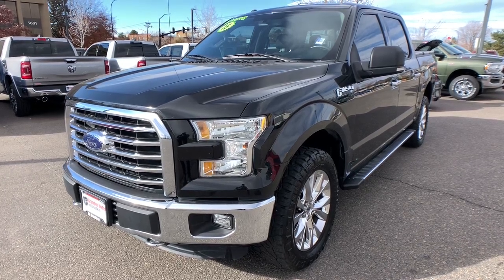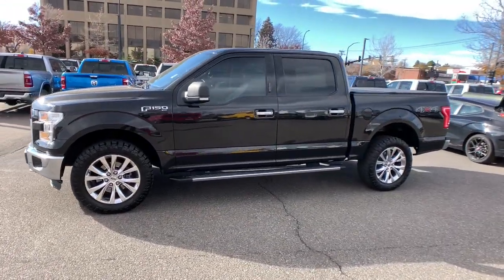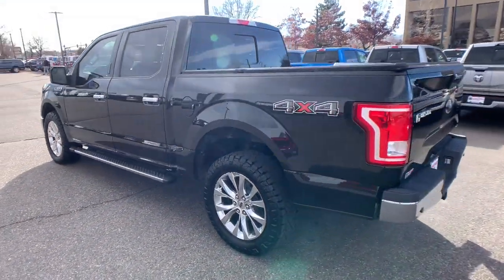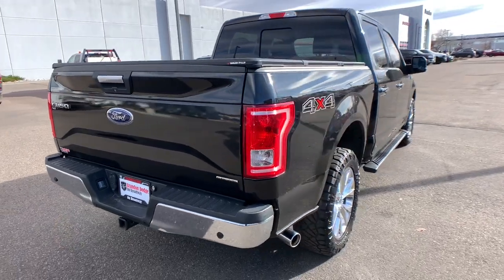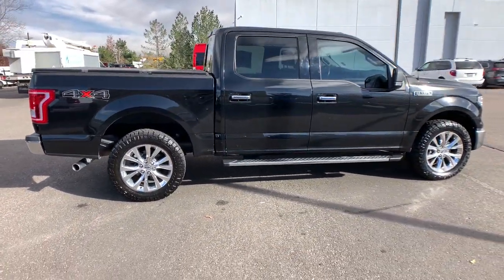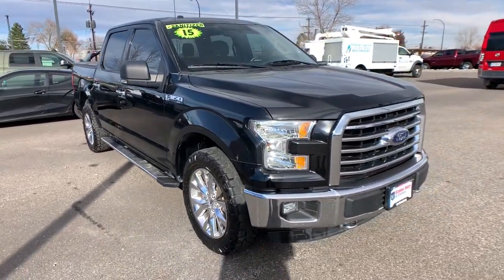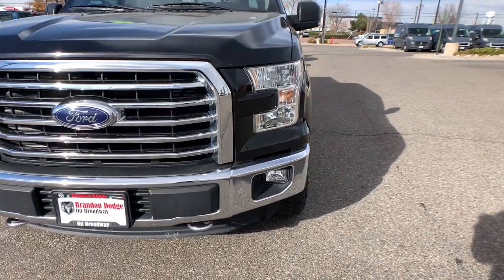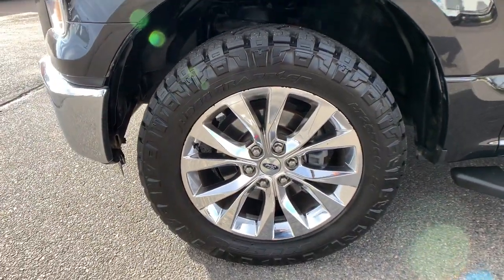2015 Ford F-150 Denver, Littleton, Aurora, Parker, Colorado Springs, CO R713501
Tuxedo Black Metallic Used 2015 Ford F-150 available in Denver Colorado at Brandon Dodge. Servicing the Littleton, Aurora, Parker, Colorado Springs, CO area.

Brandon Dodge
5600 S Broadway

Certified.F-150 XLT, 4D SuperCrew, 5.0L V8 FFV, 6-Speed Automatic Electronic, 4WD, Tuxedo Black Metallic, Black w/Unique Sport Cloth 40/Console/40 Front-Seats, Aluminum Wheels, Backup Camera, Bluetooth, Customer Preferred Package, Driver Confidence Package, Off Road Package, Popular Equipment Package, Power Mirror Package, Power Package, Preferred Equipment Package, Remote Start, Safety Package, Security Package, Tow Package. Odometer is 55094 miles below market average!Awards:* NACTOY 2015 North American Truck of the Year * Green Car Journal 2015 Green Car Technology Award * 2015 KBB.com Brand Image AwardsBased on 2017 EPA mileage ratings. Use for comparison purposes only. Your mileage will vary depending on how you drive and maintain your vehicle, driving conditions and other factors.Certification Program Details: Dealin Doug Certified Advantage Pre-Owned Vehicle offers either a 12 Month/12,000 Mile or a 3 Year/100,000 mile Limited Powertrain Warranty. Our 12 Month Certification begins on the vehicle purchase date and continues up to 12 months or 12,000 miles in addition to the odometer at time of purchase. Or, our 3 Year/100,000 mile certification continues up to 3 years from the purchase date or when 100,000 miles is reached on the odometer, whichever occurs first. Our 3 Year 100,000 certification Includes 24/7 emergency roadside assistance. Please ask for details, restrictions may apply.GREAT NEWS for you if you're looking for peace of mind when buying a used vehicle. Ask about NEW Dealin' Doug CERTIFIED PRE-OWNED Program! Certified Pre-Owned vehicles have been through our service department for a complete system check and meet the requirements to be covered. This Warranty has many advantages including our One Year Sign and Drive Roadside Assistance, Rental Allowance for $35 Per Day and Up To 10 Days, $75 Towing Reimbursement, and Trip Interruption $75 Per Day Up To $375 Per Occurrence.